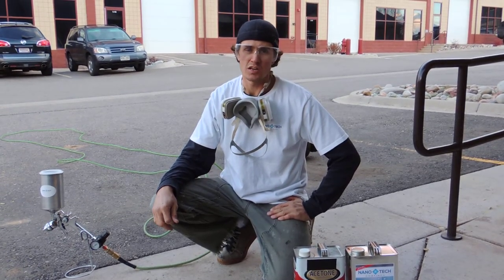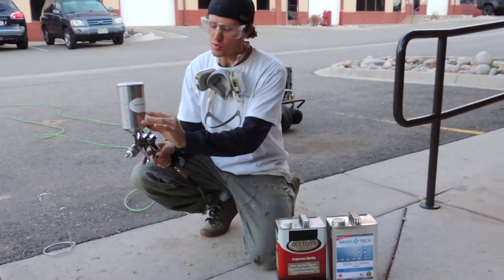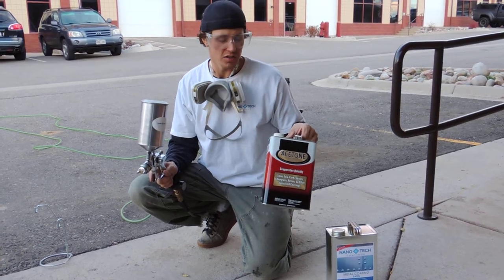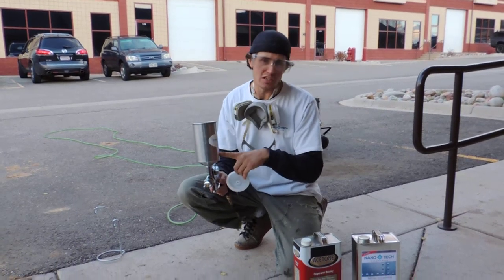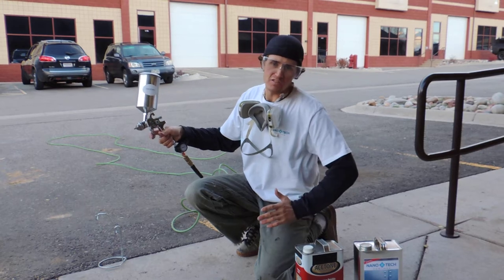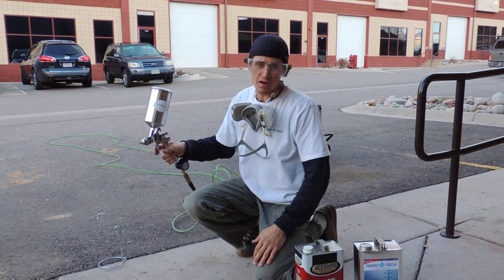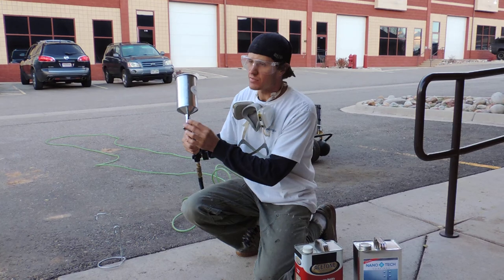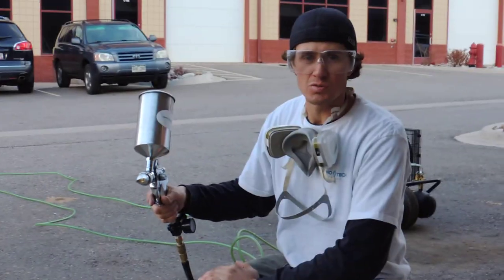HVLP Maintenance with NanoTech Coatings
Nathan from NanoTech Coatings shows how to do a basic clean up to maintain your HVLP sprayer.